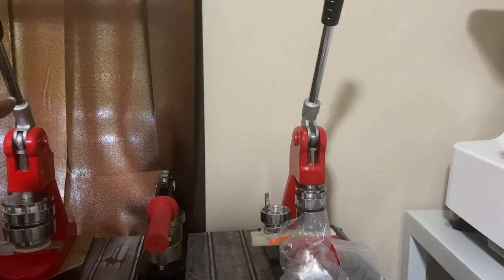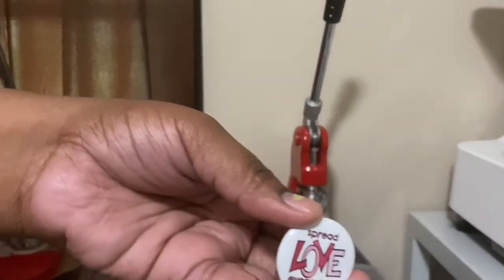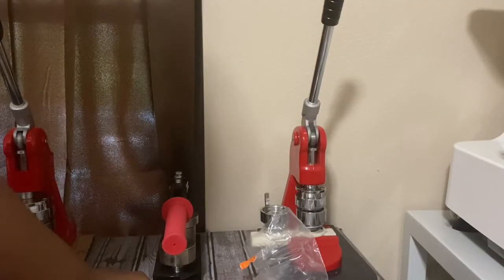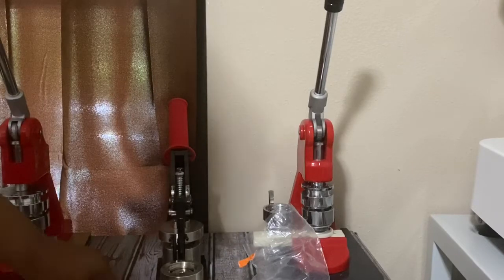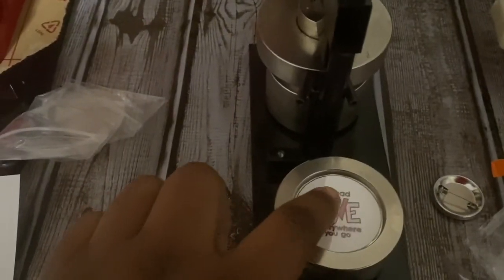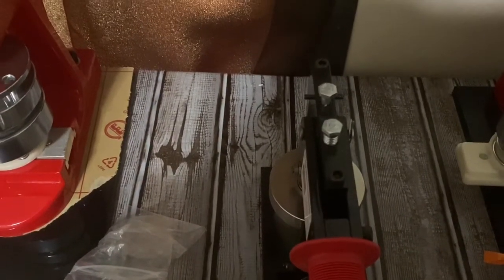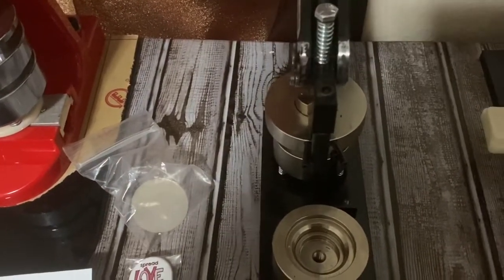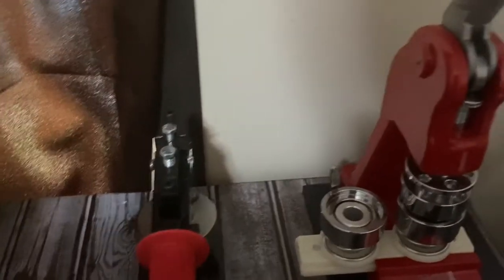How I MAKE MY BUTTONS | Using My American Button Machine | Watch Me Make Buttons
I will also be showing you how I use the buttons as gifts packed with my orders. I hope you enjoy the video.

You can find other button machines on Amazon. Thank you so much to anyone that does.

My Etsy Shop

2 1/4 Button Machine

1 inch Button Machine

Cello Bags I Put My Cases In

Cello Bags I Put My Buttons In

Thank you cards

Thank You Stickers

4x8 Bubble Mailers

Want to send me something:
Rodessa,La 71069